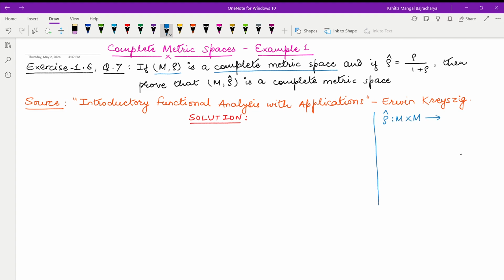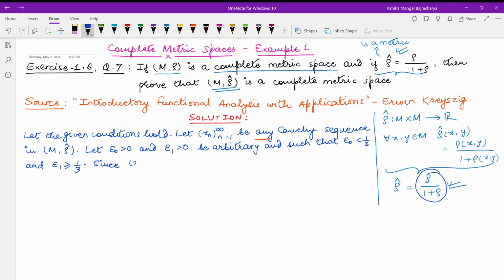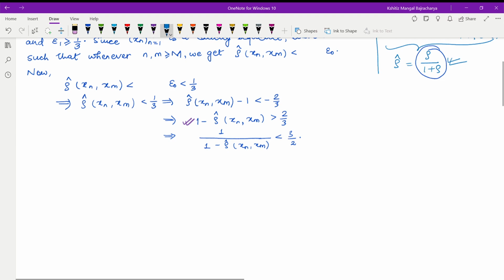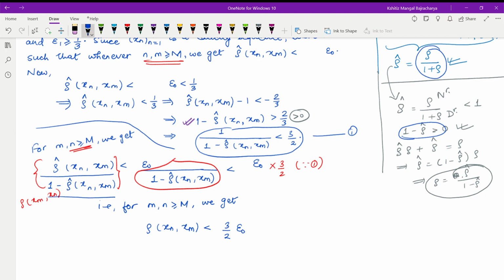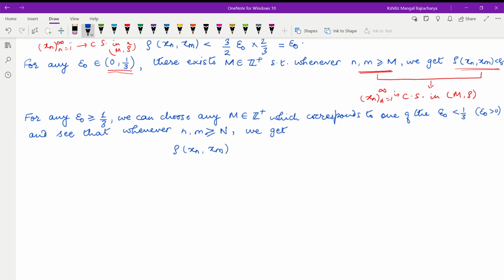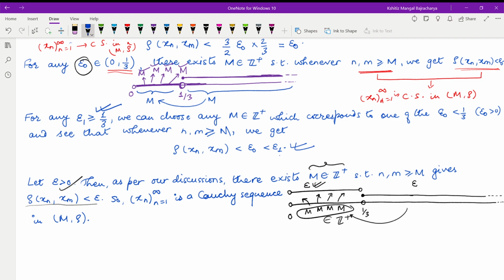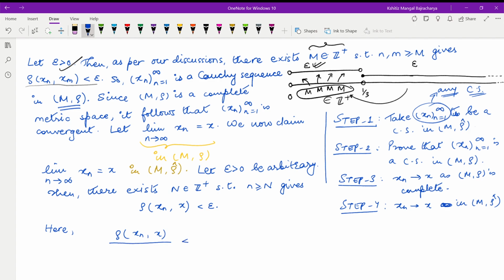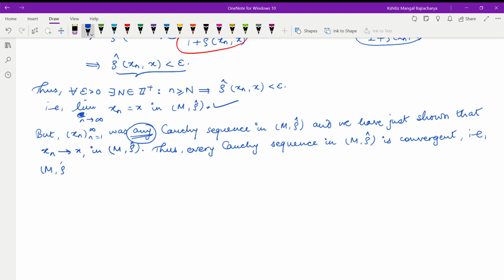Complete Metric Space (Example 1) | Metric Space Lectures